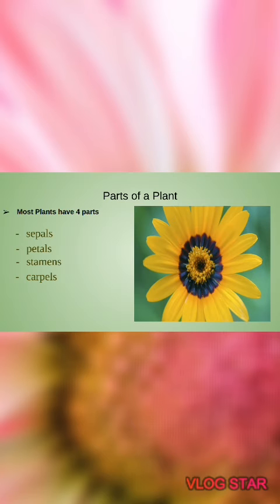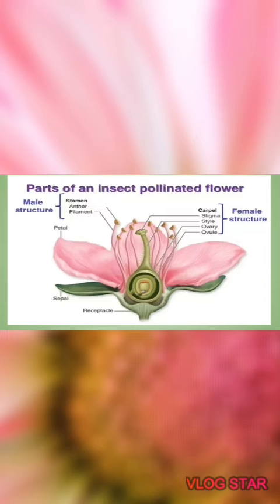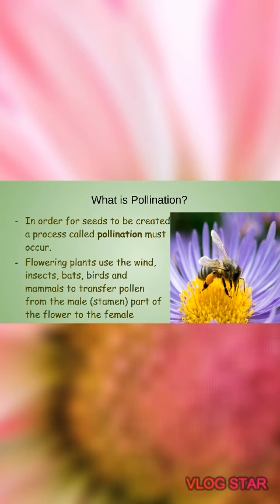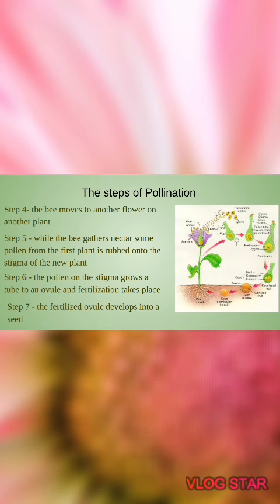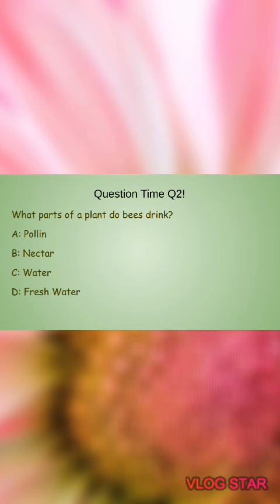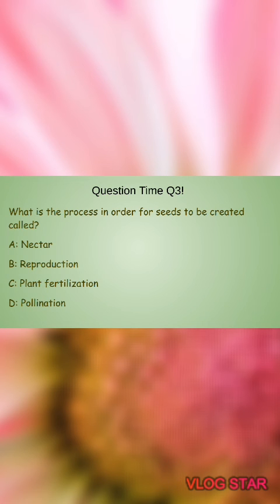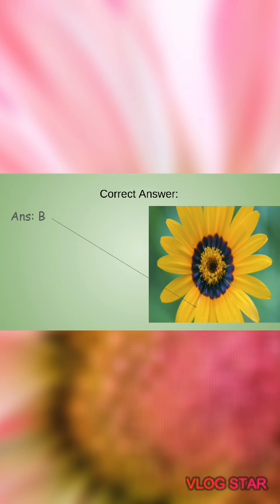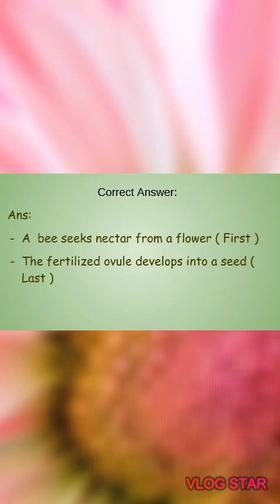Plant Reproduction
In this video I described the plant reproduction and pollination.
        I will be doing a new giveaway when I reach a 100 subscribers I will be picking one  winner and he/ she will be getting a $100.